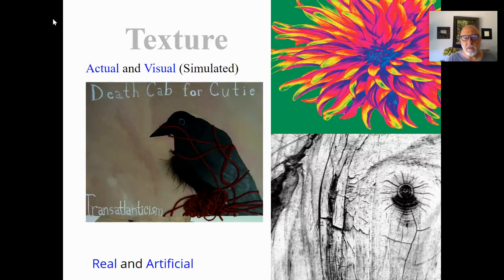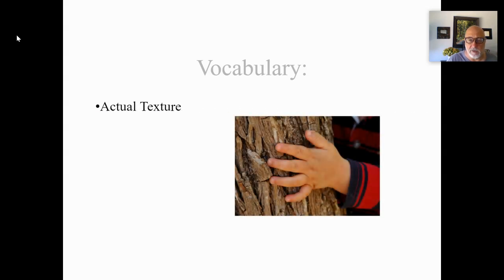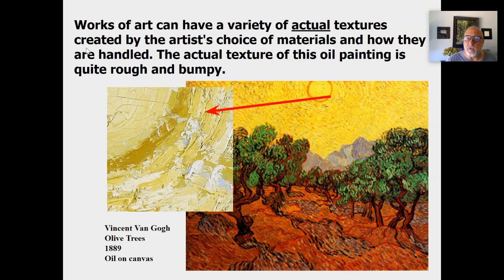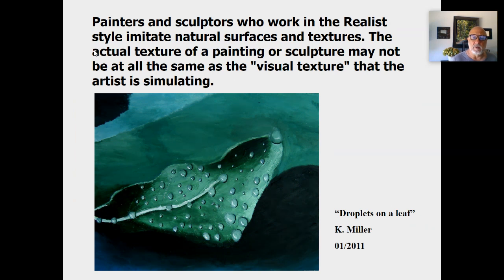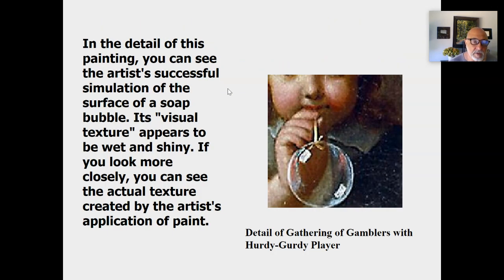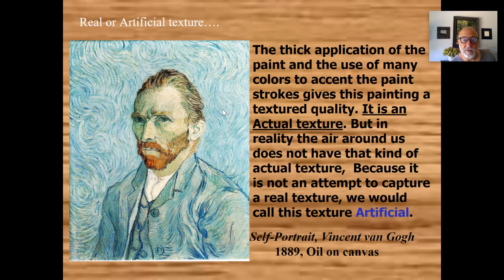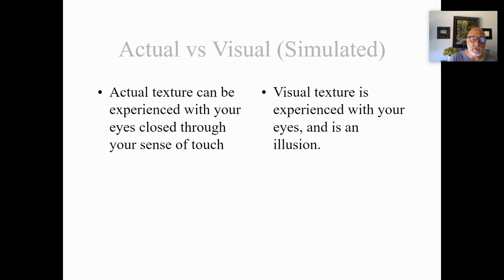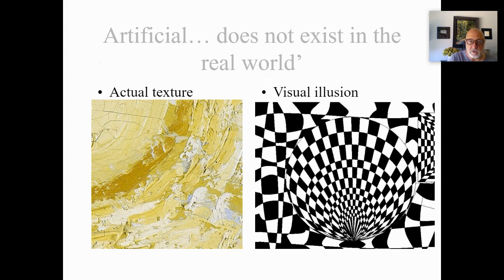Texture: May 7, 2020 12:38 PM